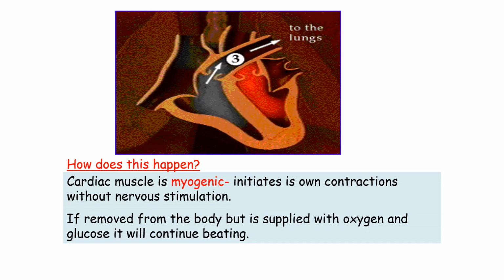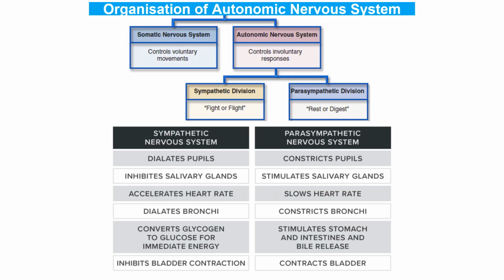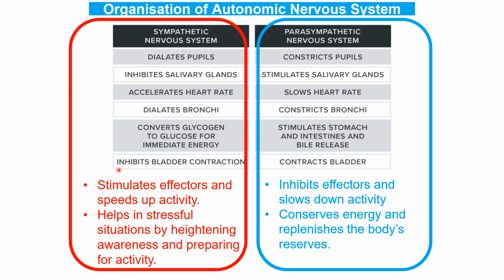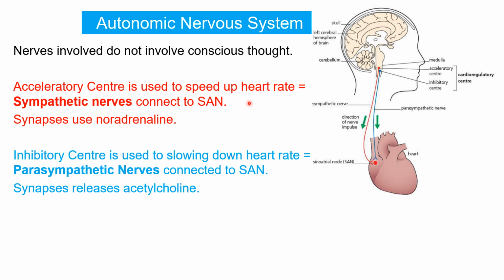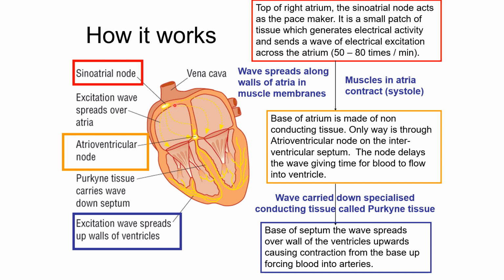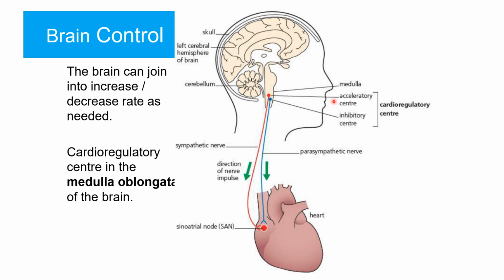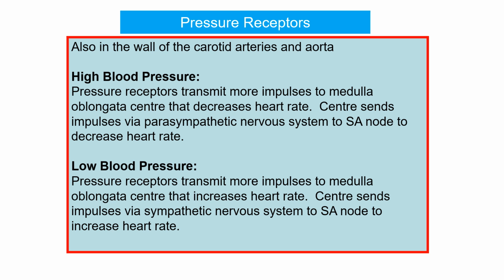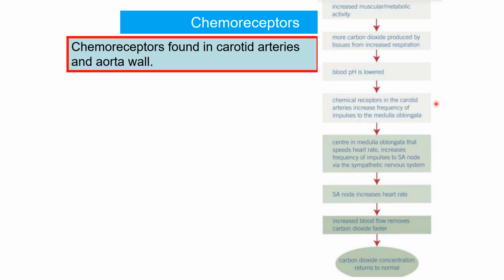Mr Phillips A Level Biology 6a 4 Controlling Heart Rate Video